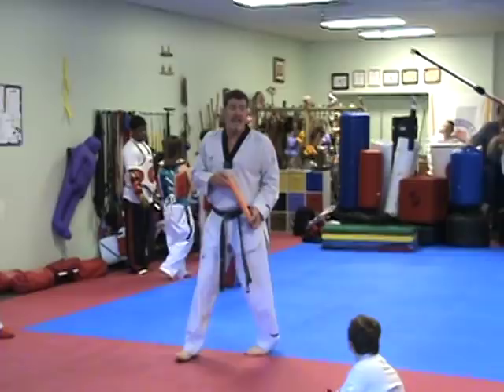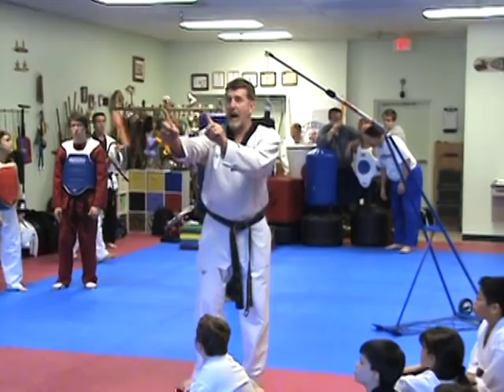Master Turnbull Goes Over comBATON Rules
Master Turnbull, National Director goes over basic comBATON rules and strategies with a group of students, some of whom have never played before. This is a good basic introduction. ComBATON's website is Master Turnbull's Facebook page can be accessed